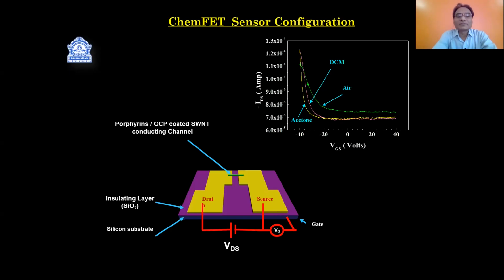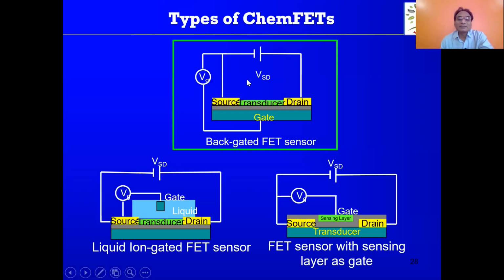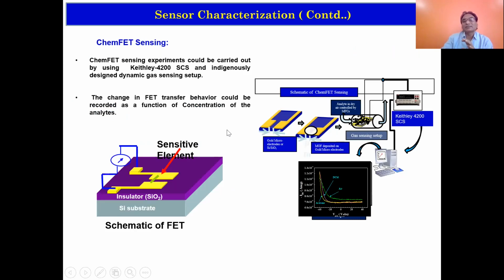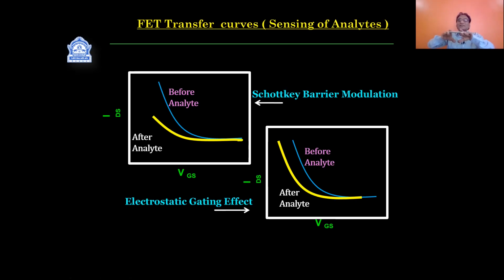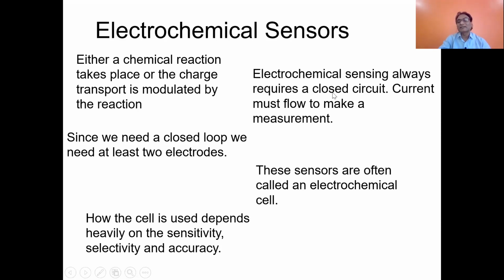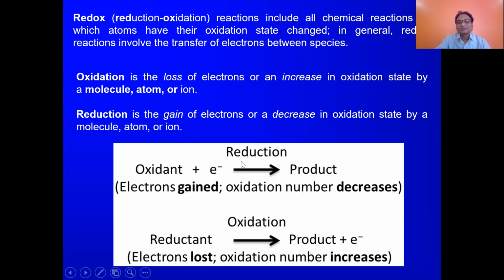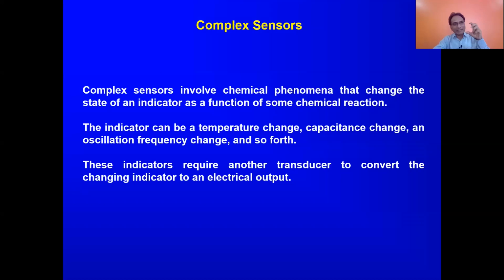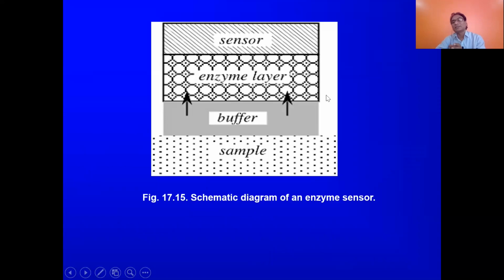Chemical Sensors - Part 4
This video illustrates details Chemical Sensors - Part 4